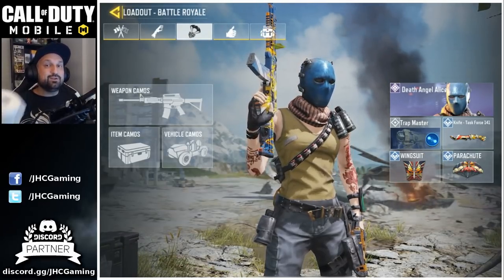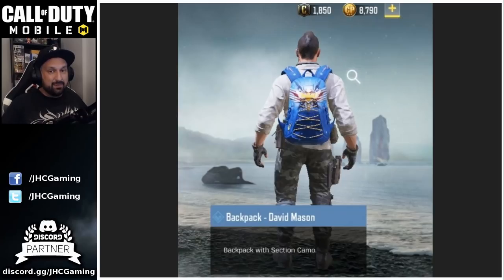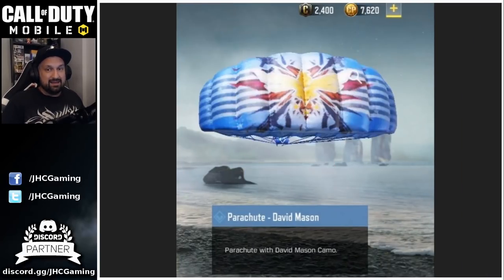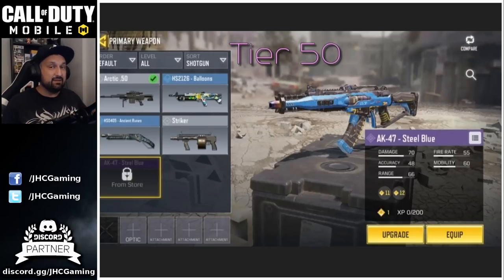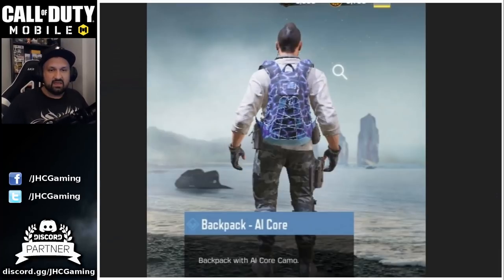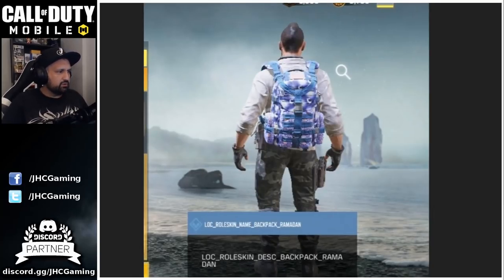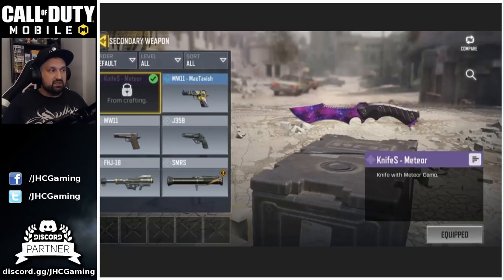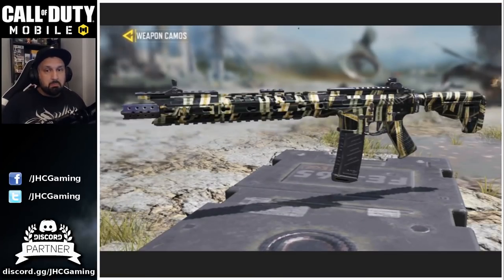HUGE LEAKS! New MASON Skins, guns and more for Call of Duty Mobile